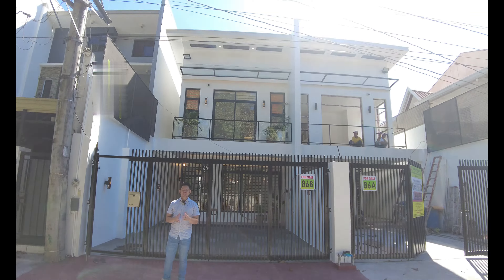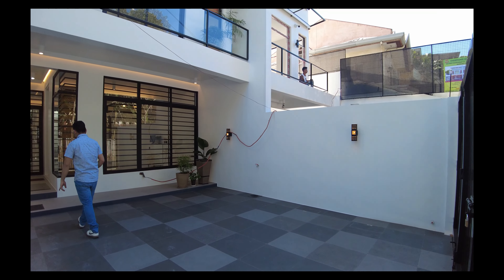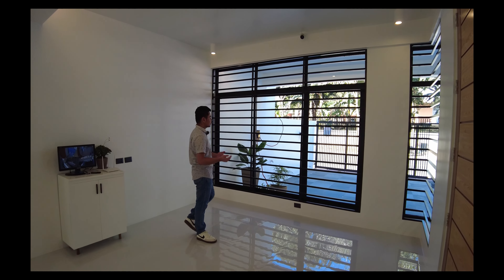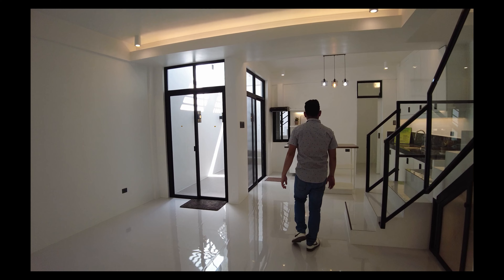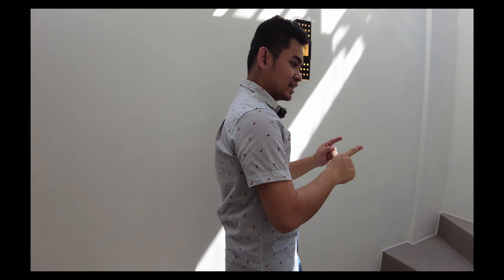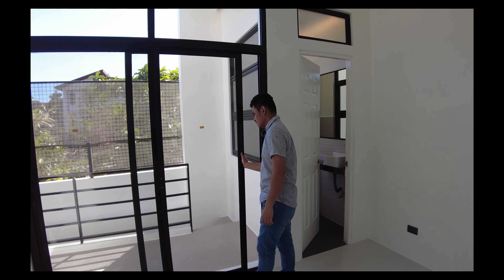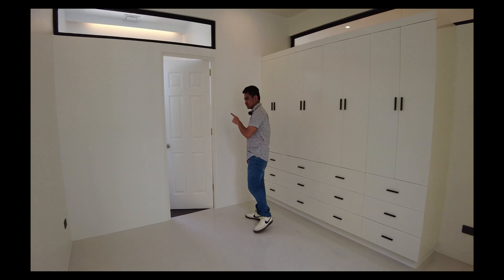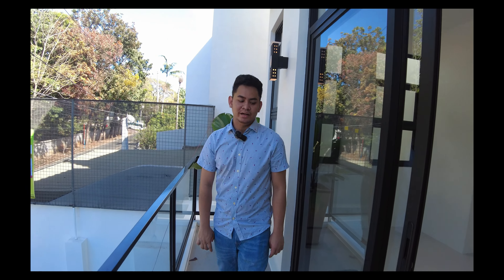House Tour 52 | Modern Glass House in Rancho, Marikina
Step into the sleek world of this modern glass house. Join us for a quick tour and discover its unique blend of nature and contemporary design.

House Details:
2 Car Parking Space
4 CCTV Camera Installed
4 Bedrooms w/ own T&B

Total Investment Price: 15,500,000